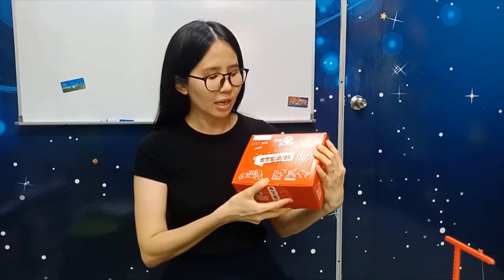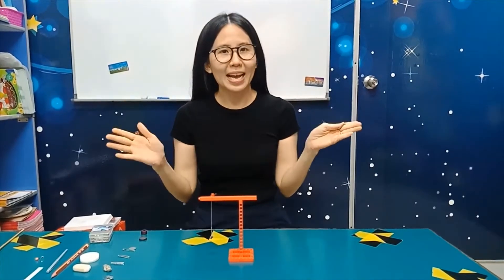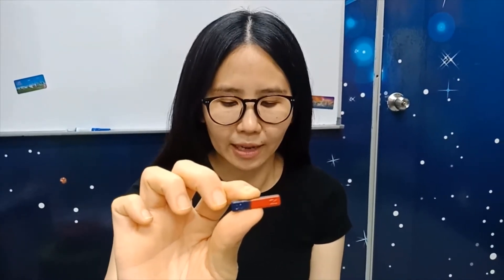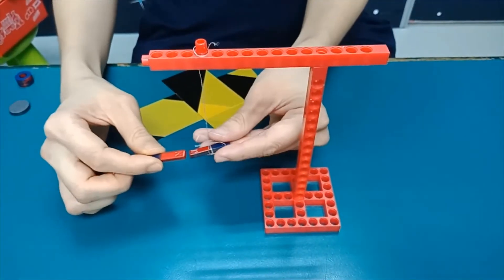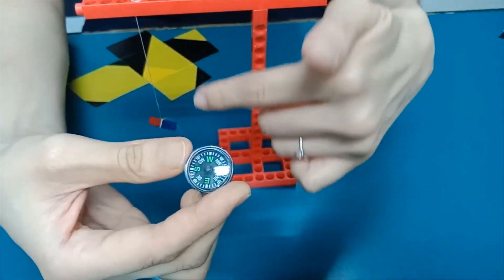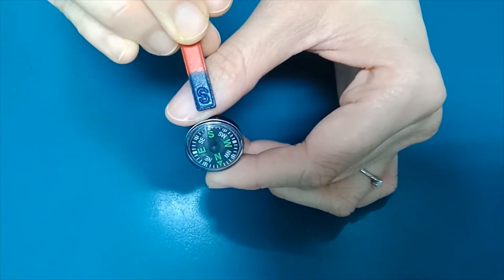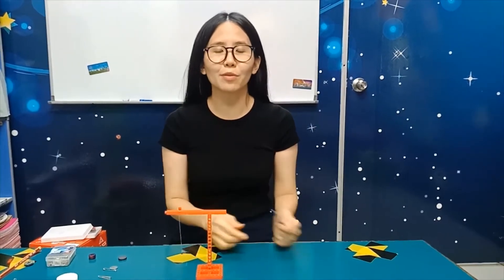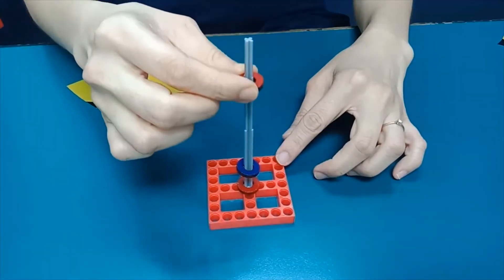STEAM KIT 5 & 6 Years (Friday, 06/11/2020)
Subject:
STEAM KIT (Science)

Class:
1) Class 5-1 Morning
2) Class 5-2 Morning
3) Class 5 Afternoon
4) Class 6-1 Morning
5) Class 6-2 Morning
6) Class 6 Afternoon
7) 4 years afternoon

Things needed:
Steam Kit Box
(Magnetic Polarity)